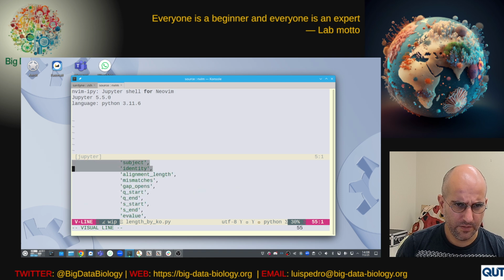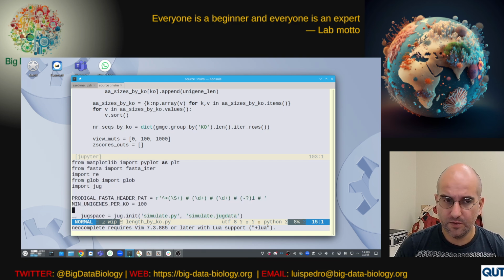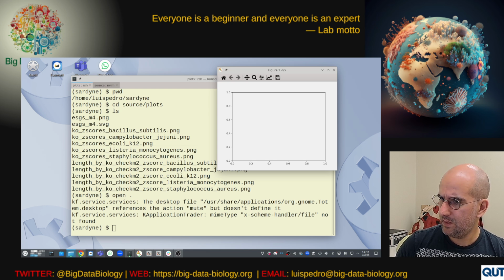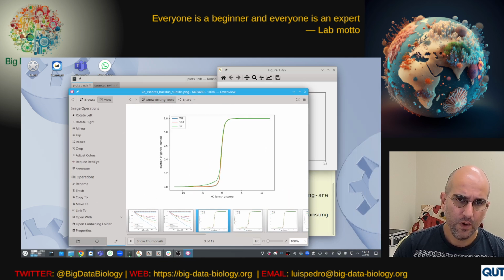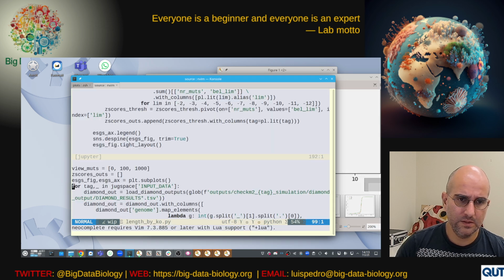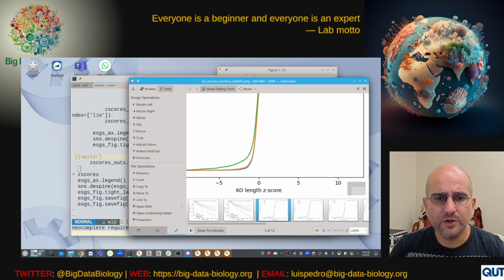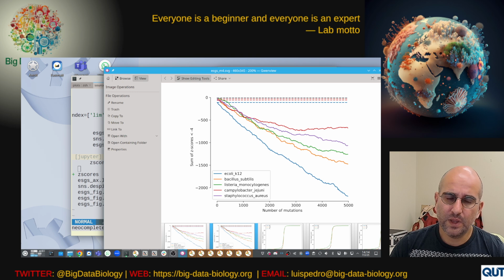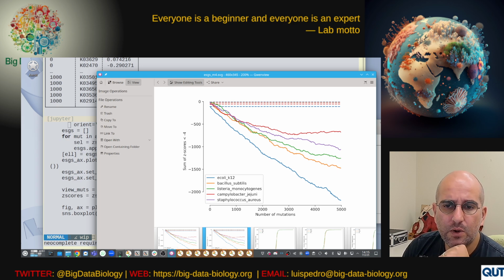Progress towards a score (EOS S2E15 recap)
Short recap of the Extremely Open Science stream by Luis Pedro Coelho (Season 2 Episode 15)